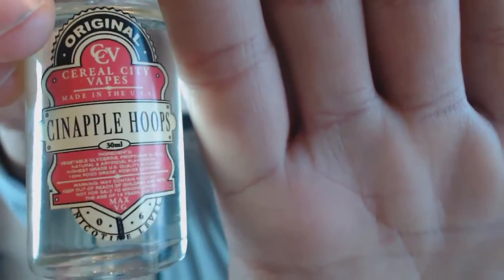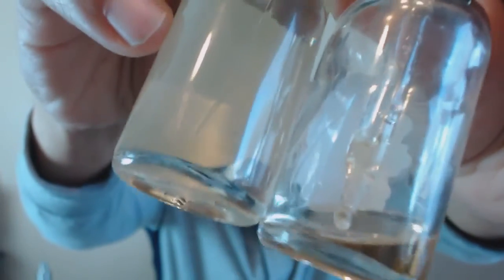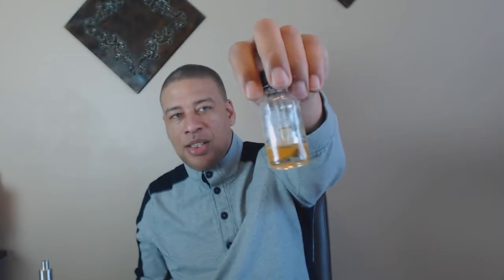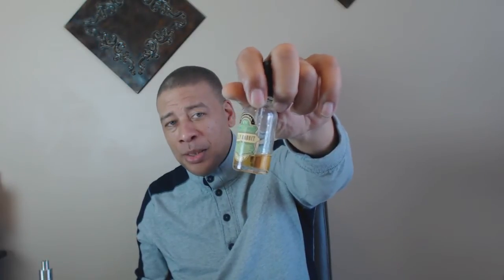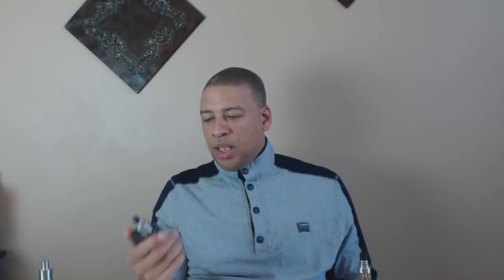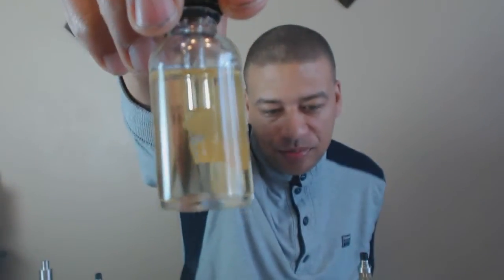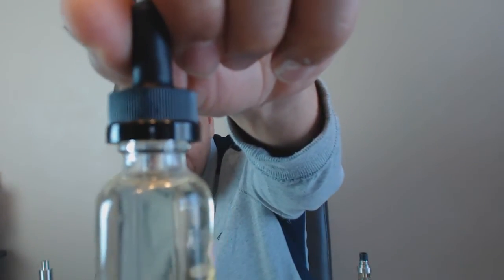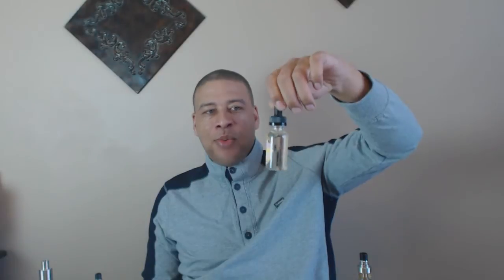Cereal City Vapes The whole line